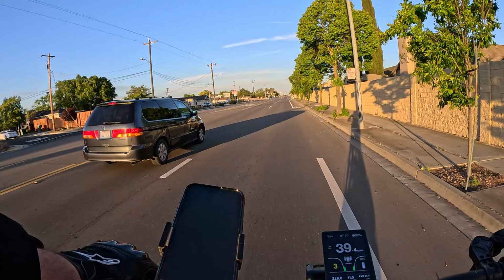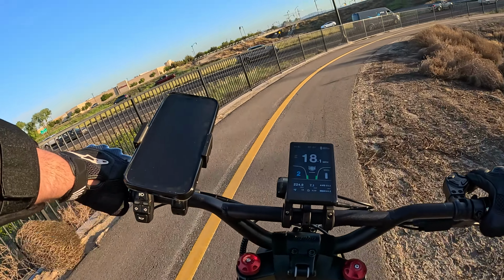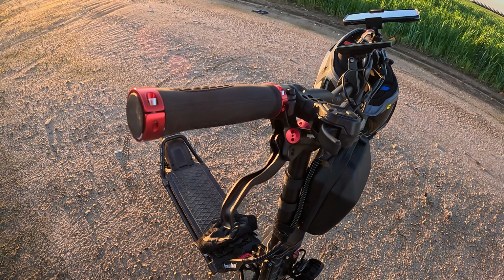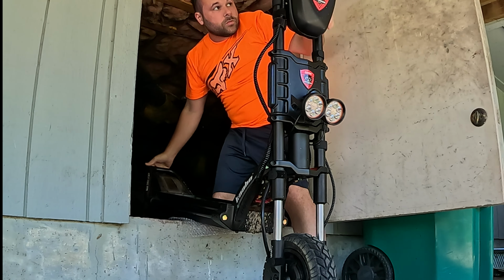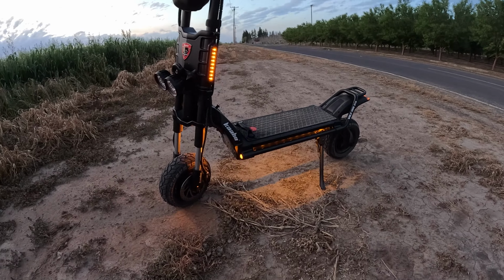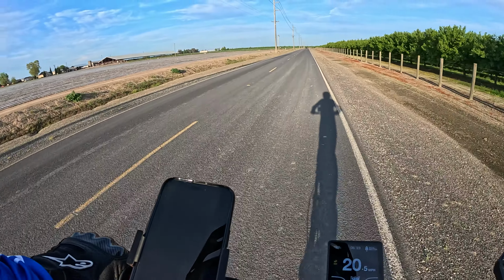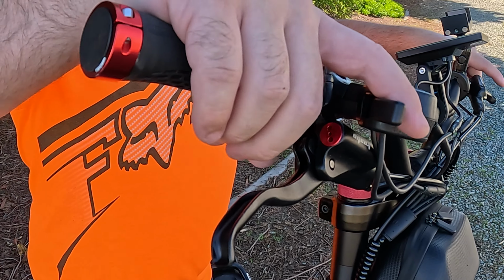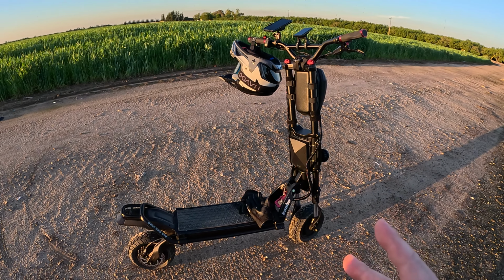Is this 65mph rocket the BEST hybrid E-Scooter? // Kaabo Wolf King GTR Review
Waterless Cleaner
Tubeless Tire Sealant
Handlebar Grips
Portable Tire Inflator
Handlebar Phone Mount
Portable Battery Bank
Knee Guards
Elbow Guards
Waterproof Storage Bag

Is the Kaabo Wolf King GTR the best hybrid (on road/off road) escooter? Well in this full in depth review I share my thoughts about the GTR, and how it's been for the 250 miles of ownership so far.

Chapters:
0:00 Intro
0:15 On Road/Suspension
0:40 Traction Control System
0:58 Tires
1:20 Removable Wheel
1:36 Stability
2:10 Affiliate Voro Motors
2:41 Brakes
3:12 Removable Battery
4:07 Off Road Capability
4:37 Deck Height
4:56 Lighting System
5:33 Performance
6:22 Maintenance
6:39 Dislikes
7:29 Final Thoughts